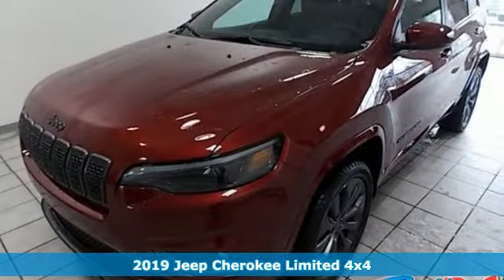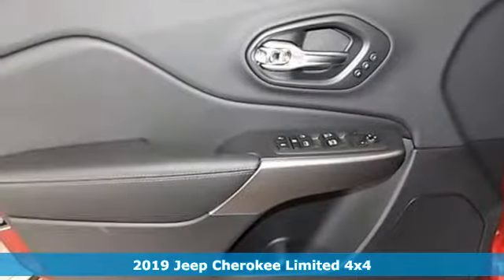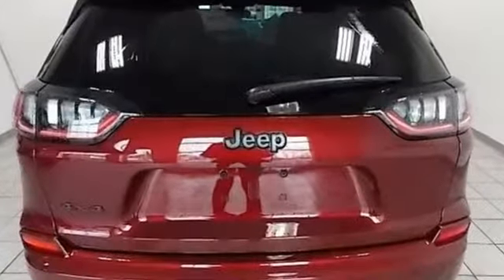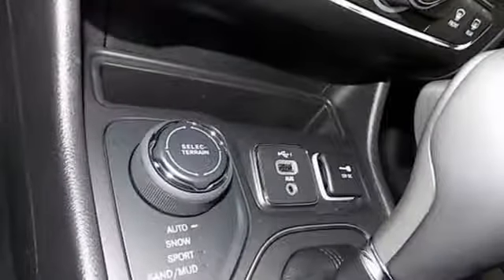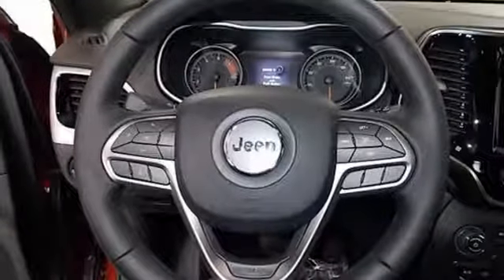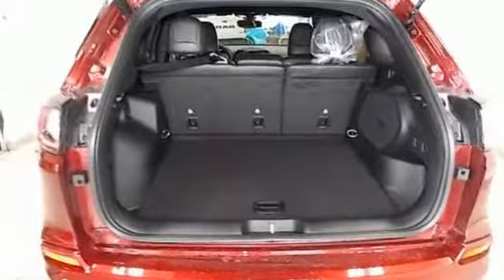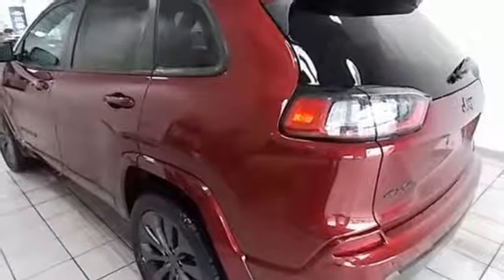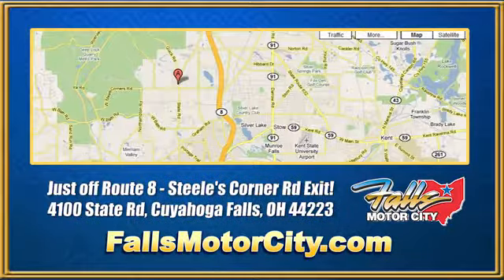2019 Jeep Cherokee Cuyahoga Falls, OH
Year: 2019
Make: Jeep
Model: Cherokee
Trim: High Altitude 4x4
Engine: 2.0l i4 dohc di turbo w/ess
Transmission: 9-Speed Automatic
Color: Velvet Red Pearlcoat
Interior: Other
Stock #: J19576
VIN: 1C4PJMDN8KD378524
Pricing available to all customers! We only advertise with incentives available to EVERYONE! - This 2019 Jeep Cherokee 4dr High Altitude 4x4 features a 2.0l i4 dohc di turbo with ess 4cyl engine. It is equipped with a 9 Speed Automatic transmission. The vehicle is Velvet Red Pearlcoat with a Other interior. It is offered with a full factory warranty. -

Address:
4100 State Rd